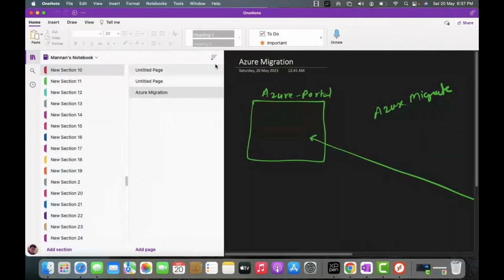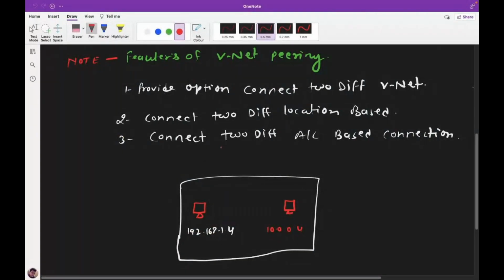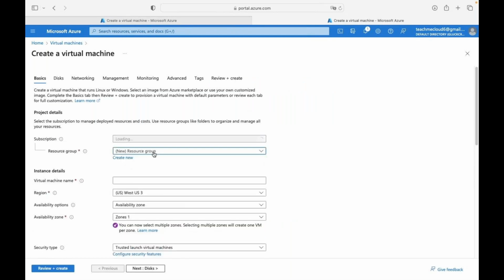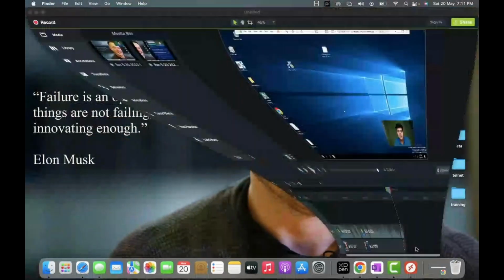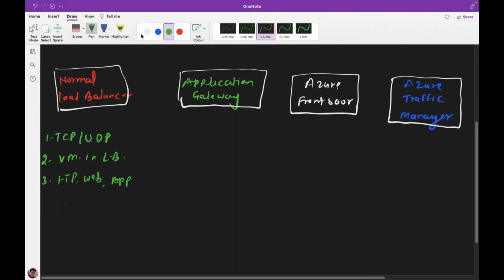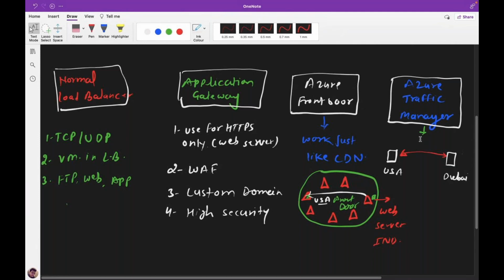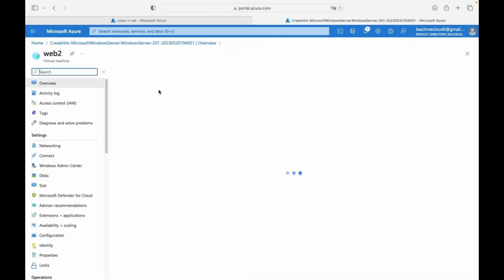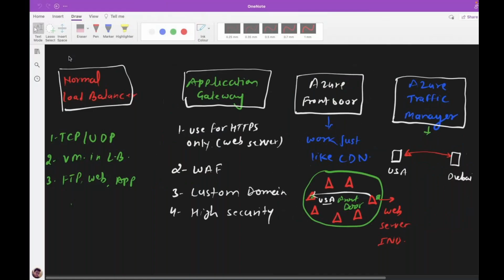Configure Azure V-Net Peering and Load Balancers Step by Step Guide ! Full Lab ! AZ-104 Exam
Welcome to another session of Azure AZ_104 and in this session you will learn about how to configure and Manage Azure V-Net Peering and Azure Load Balancers.